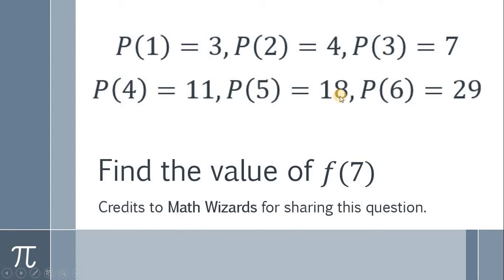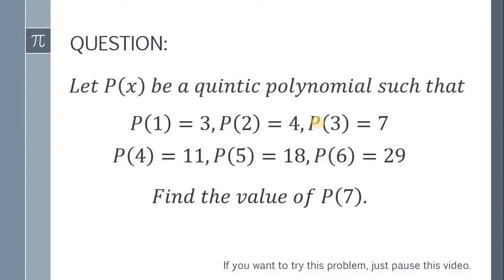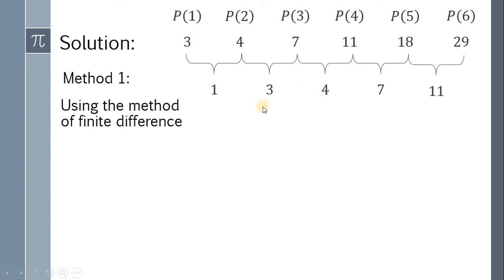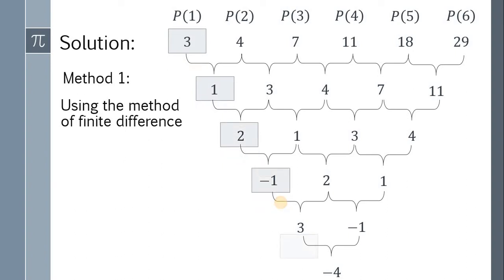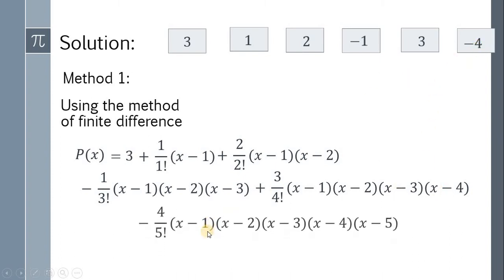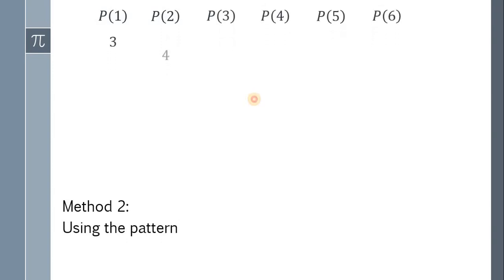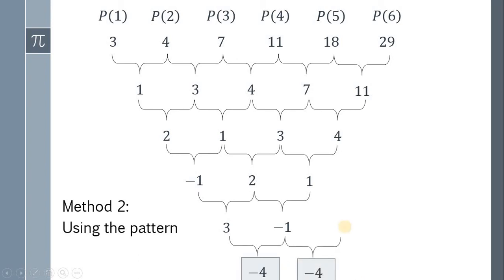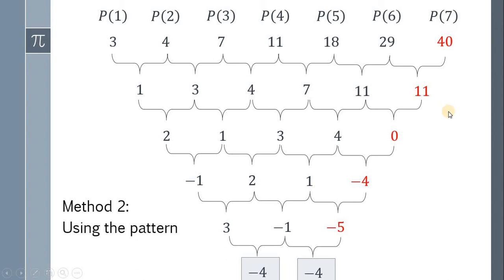Find the value of P(7)